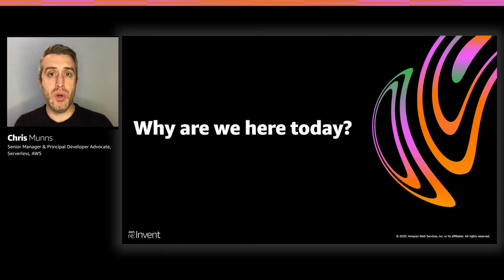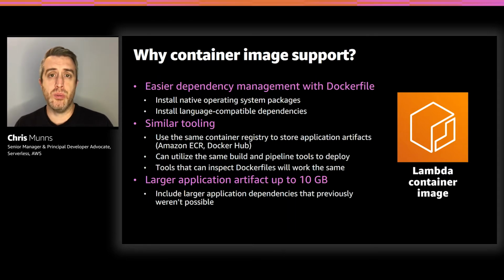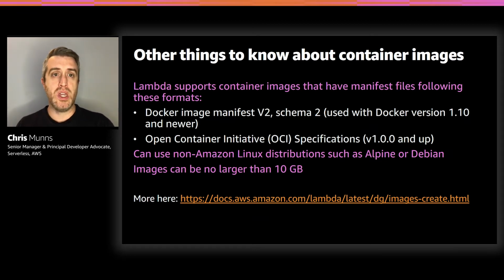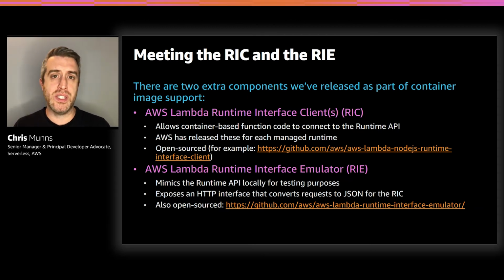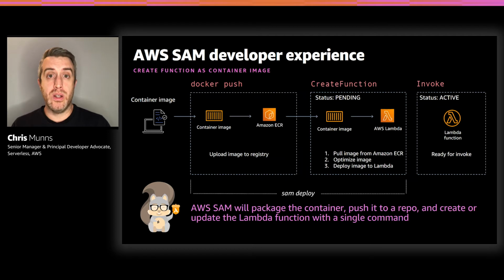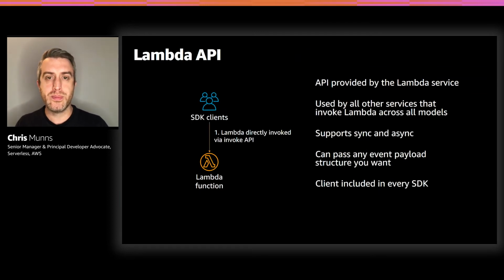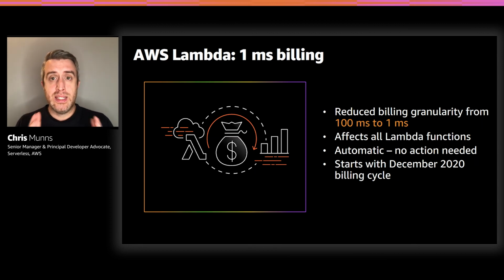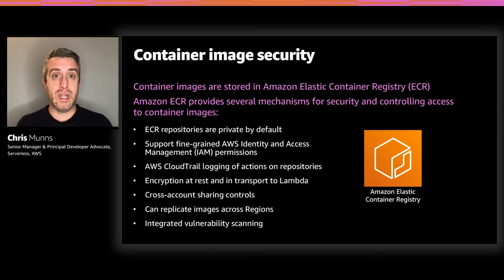AWS re:Invent 2020: Introducing container image support for AWS Lambda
This session covers one of the most requested new features for AWS  Lambda: container image support. With container image support, developers can  now package their Lambda functions and required dependencies using familiar  container image tooling. You can also build and test your functions using  familiar tools and services to analyze their contents and perform audits. Learn about the new developer workflow that is possible with  this capability and how to potentially improve your continuous integration  and deployment pipelines. Lastly, hear an explanation of container image  security and how to share container images inside your organization.